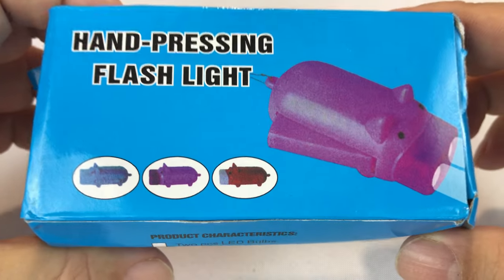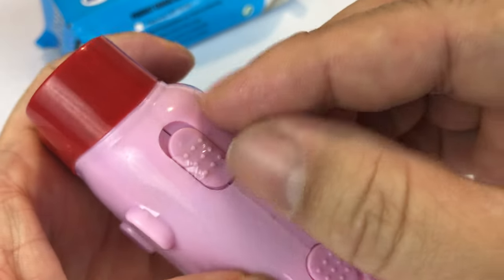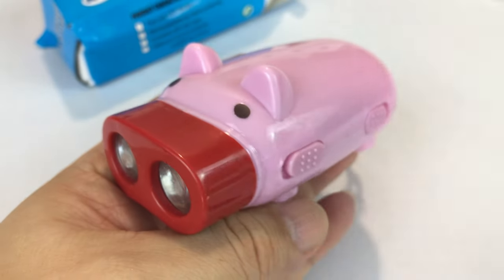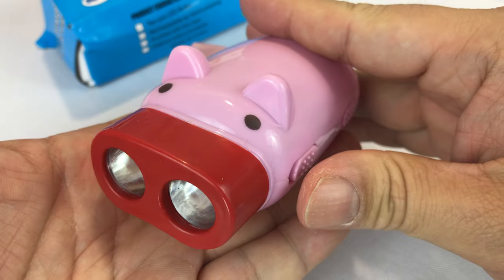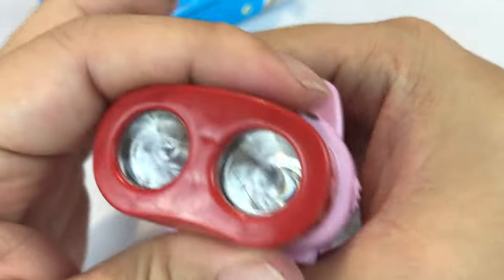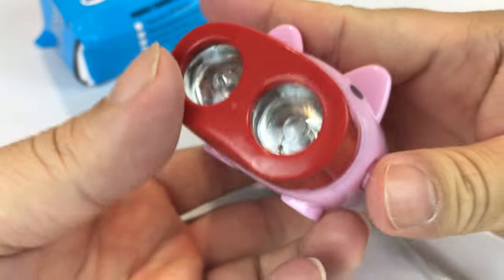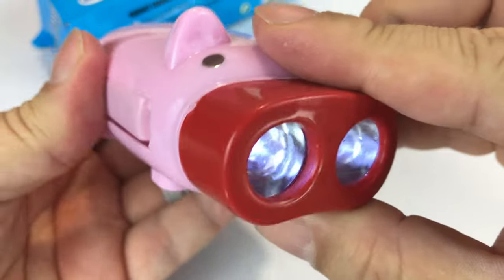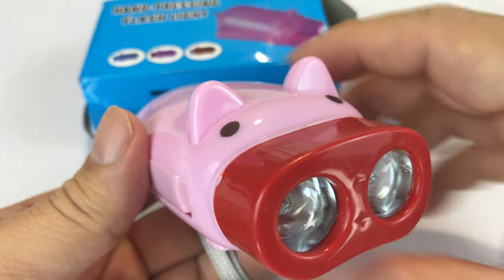Hand Crank Dynamo LED Pig Flashlight Review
Features
100% Brand new and high quality
Quantity: 1PCS random color
Material: Stainless steel + PP
Size:10*5.5*3.7CM
To promote the pig side of the row, it will pop up a like the wings of a handle, hold the handle gently press a few, you can automatically power generation
Product Information
Manufacturer bestwishes2u
ASIN B01I6AFXIO Expedition Money LLC
A Financial Wellness Program That Works